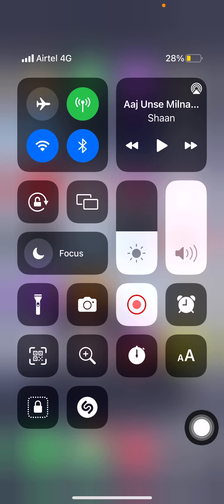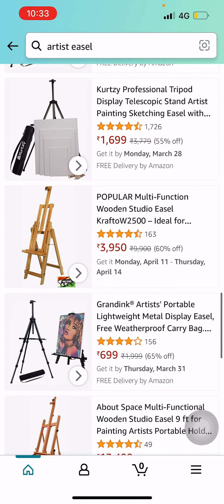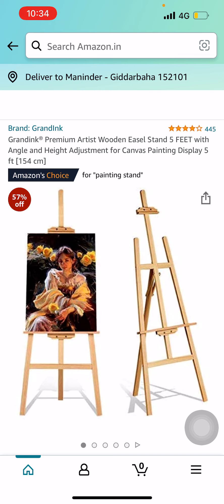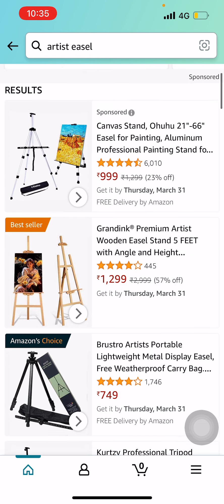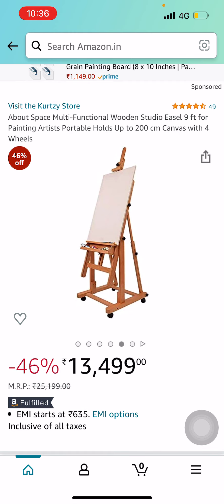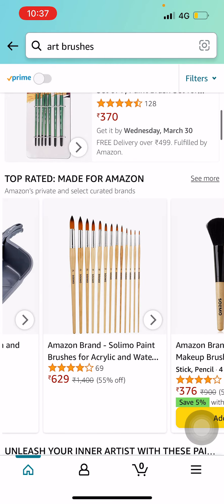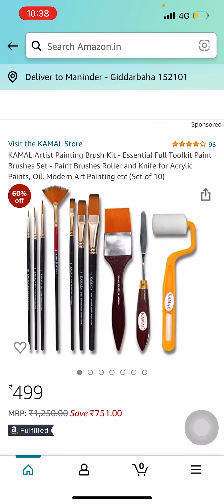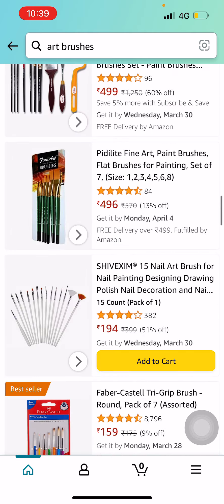BEST PAINTING EASEL TO BUY